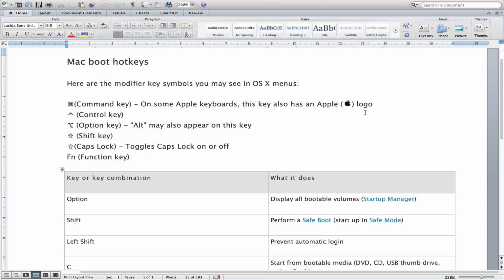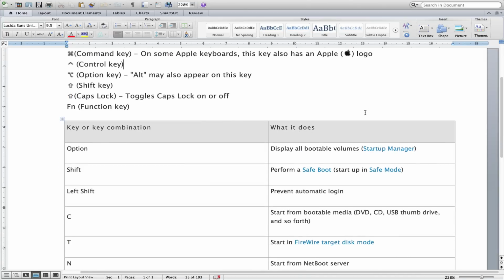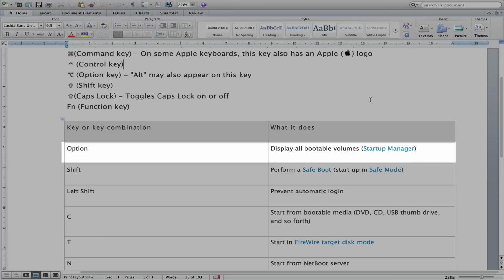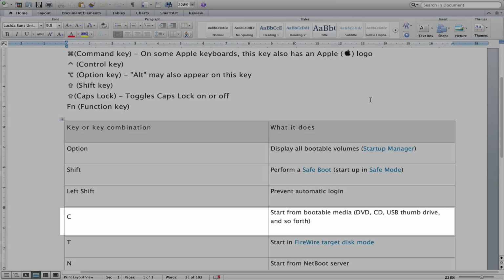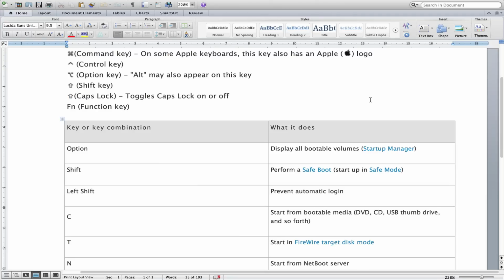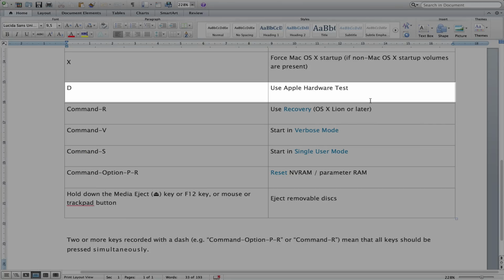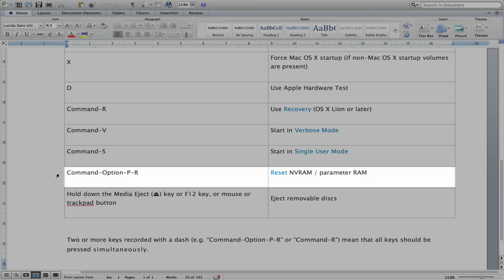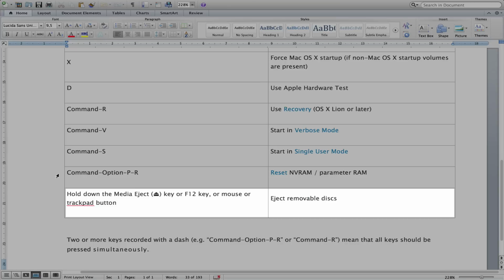Mac Boot Keys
All Mac Boot keys combinations. Comprehensive 5 minute tutorial.